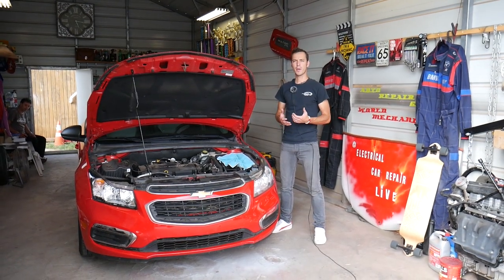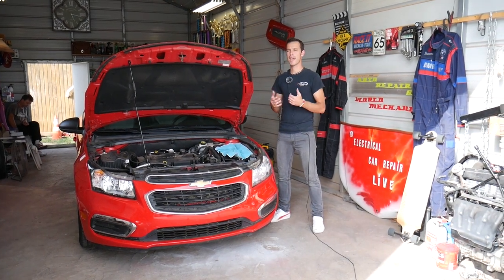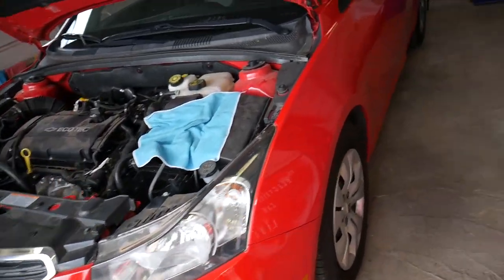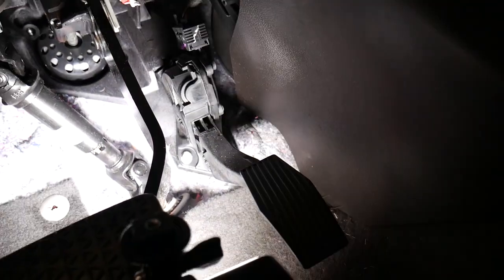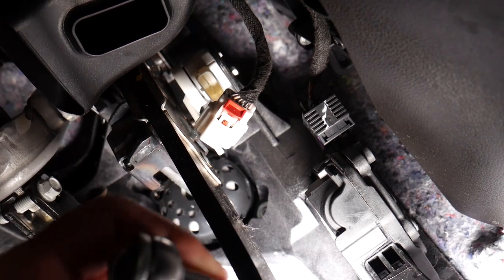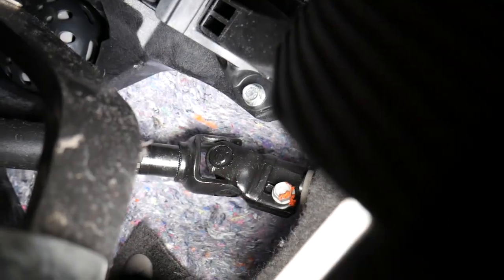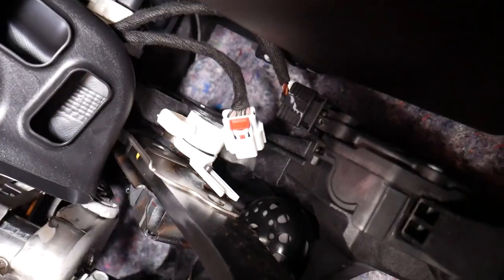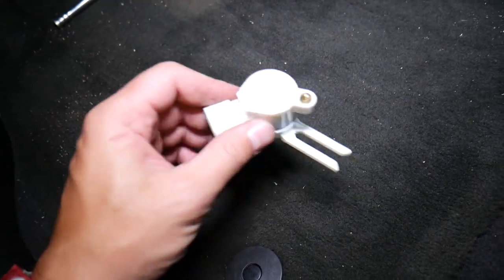HOW TO REMOVE AND REPLACE BRAKE PEDAL POSITION SENSOR, BRAK LIGHT SWITCH CHEVORLET CRUZE SONIC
In this video we will show you how to remove the brake pedal position sensor / brake light switch and how to replace the brake pedal position sensor / brake light switch on Chevrolet Cruze or Chevy Sonic. Both Chevrolet Cruze and Sonic share the same engines and other components that's why the procedure will apply to Chevy Sonic too.
This may work on:
2008 Chevrolet Cruze Brake Pedal Position Sensor / Brake Light Switch Replacement Removal
2009 Chevrolet Cruze Brake Pedal Position Sensor / Brake Light Switch Replacement Removal
2010 Chevrolet Cruze Brake Pedal Position Sensor / Brake Light Switch Replacement Removal
2011 Chevrolet Cruze Brake Pedal Position Sensor / Brake Light Switch Replacement Removal
2012 Chevrolet Cruze Brake Pedal Position Sensor / Brake Light Switch Replacement Removal
2013 Chevrolet Cruze Brake Pedal Position Sensor / Brake Light Switch Replacement Removal
2014 Chevrolet Cruze Brake Pedal Position Sensor / Brake Light Switch Replacement Removal
2015 Chevrolet Cruze Brake Pedal Position Sensor / Brake Light Switch Replacement Removal
2016 Chevrolet Cruze Brake Pedal Position Sensor / Brake Light Switch Replacement Removal

2012 Chevrolet Sonic (Holden Barina) Brake Pedal Position Sensor / Brake Light Switch Replacement Removal
2013 Chevrolet Sonic (Holden Barina) Brake Pedal Position Sensor / Brake Light Switch Replacement Removal
2014 Chevrolet Sonic (Holden Barina) Brake Pedal Position Sensor / Brake Light Switch Replacement Removal
2015 Chevrolet Sonic (Holden Barina) Brake Pedal Position Sensor / Brake Light Switch Replacement Removal
2016 Chevrolet Sonic (Holden Barina) Brake Pedal Position Sensor / Brake Light Switch Replacement Removal
2017 Chevrolet Sonic (Holden Barina) Brake Pedal Position Sensor / Brake Light Switch Replacement Removal
2018 Chevrolet Sonic (Holden Barina) Brake Pedal Position Sensor / Brake Light Switch Replacement Removal
2019 Chevrolet Sonic (Holden Barina) Brake Pedal Position Sensor / Brake Light Switch Replacement Removal

► Brake Pedal Position Sensor
► OBD Scanner by Foxwell